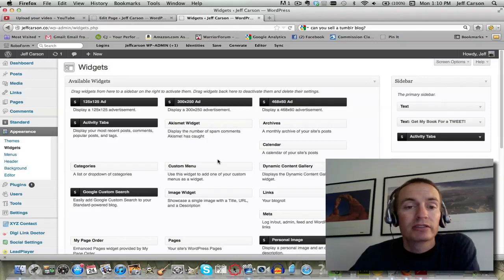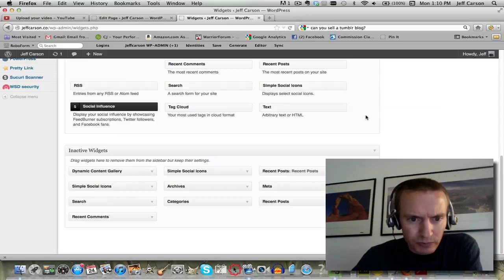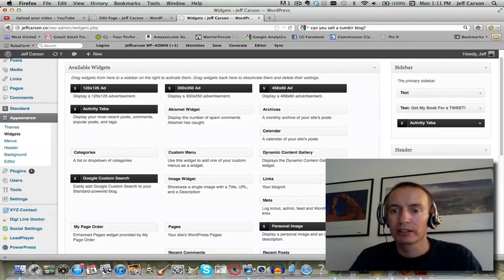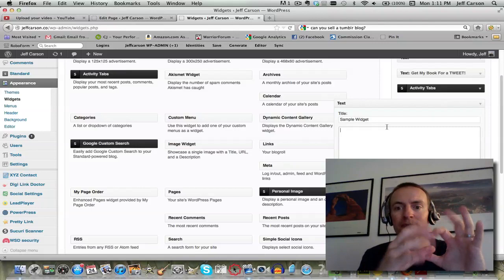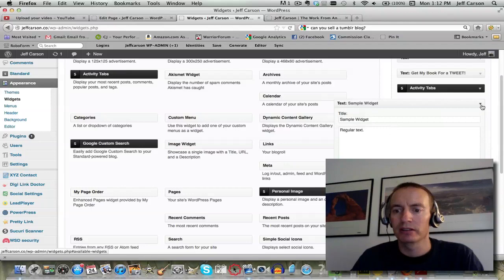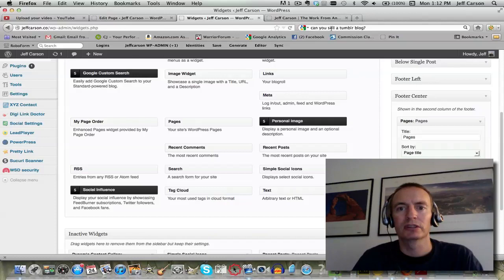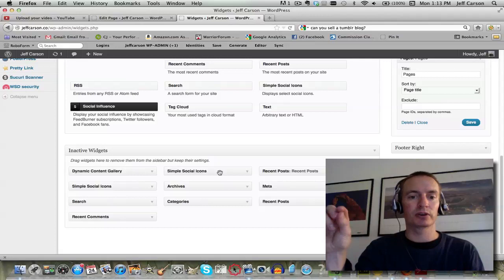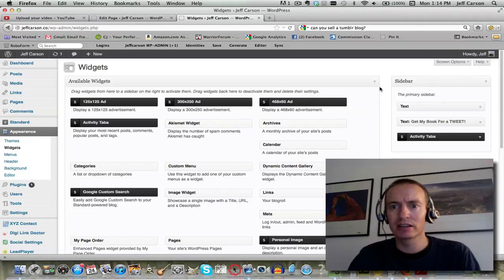Using Widgets to Customize The Blog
- Here's how to customize the look of a Wordpress blog by using widgets.